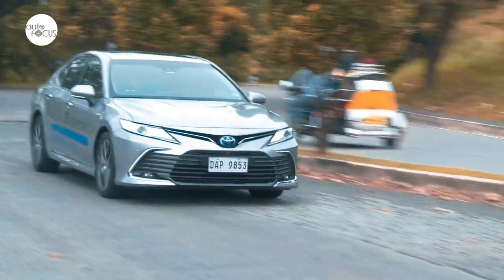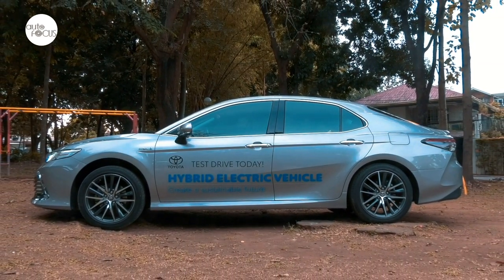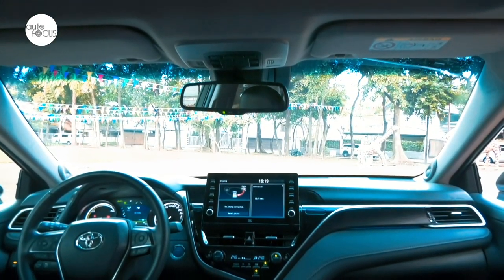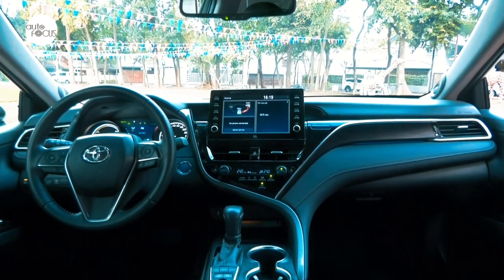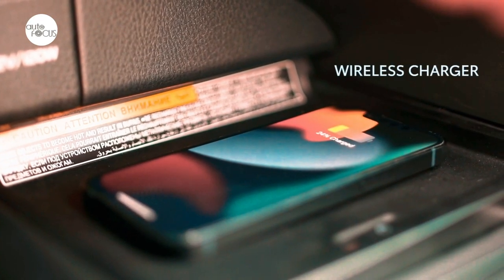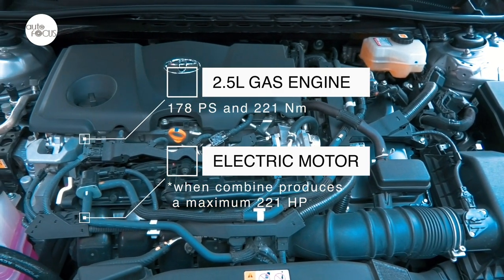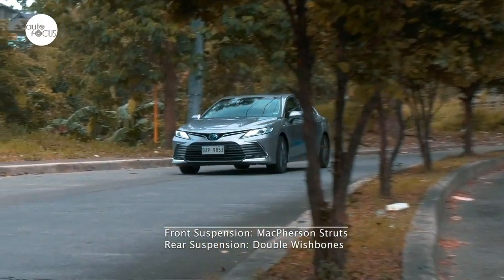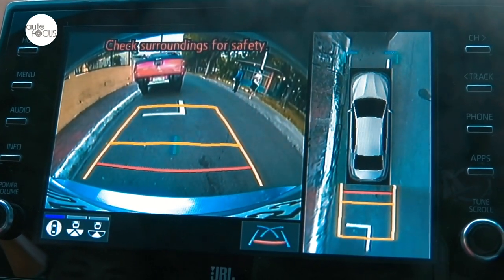Toyota Camry 2.5 V HEV | Car Review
Toyota Motor Philippines prides itself as offering among the most extensive hybrid model lineups in the country.  Among this is the Toyota Camry 2.5 V HEV, the only Camry variant made available locally at the present time.   Car Review takes a look at what the Toyota Camry V HEV offers aside from the hybrid powertrain.